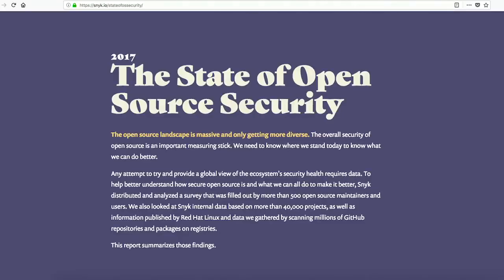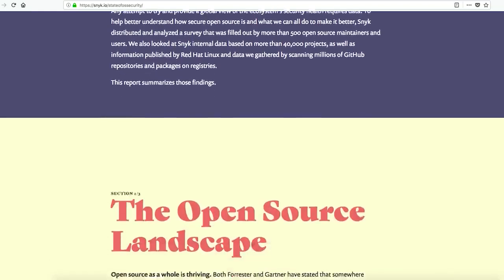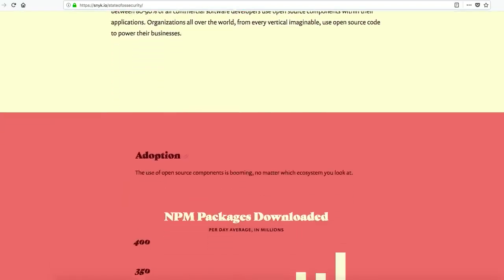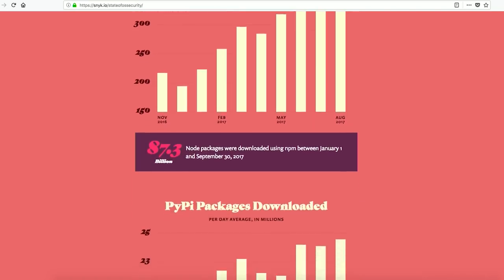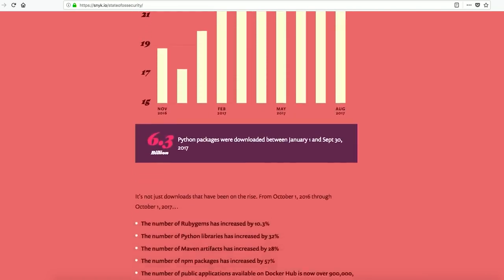JavaScript Vulnerabilities The State of the Web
In this episode of The State of the Web, Rick and Tim talk about how insecure much of the Web really is. They talk about the various vulnerabilities in Web Security that can leave you open to attack, as well as the challenge of making your organization aware of these risks and how they could be exploited.